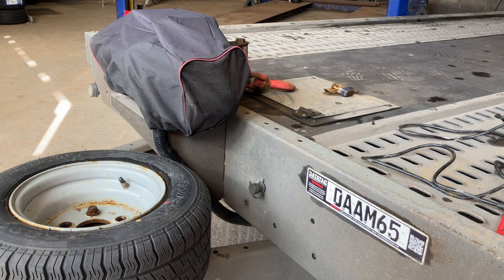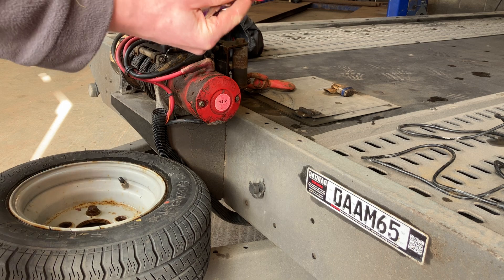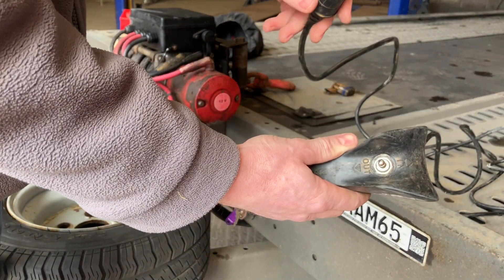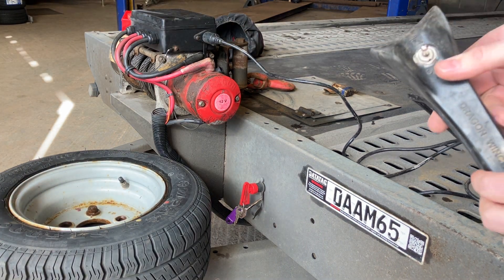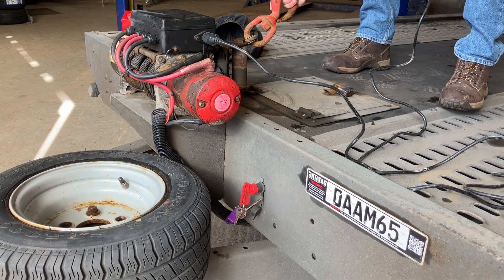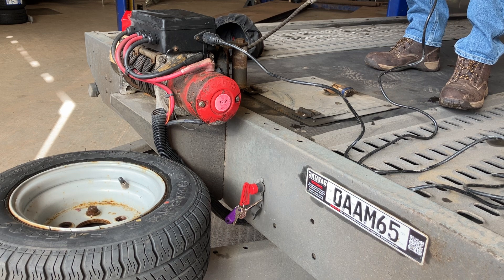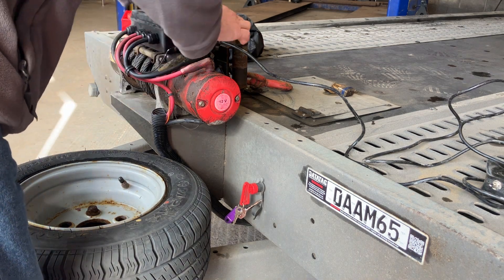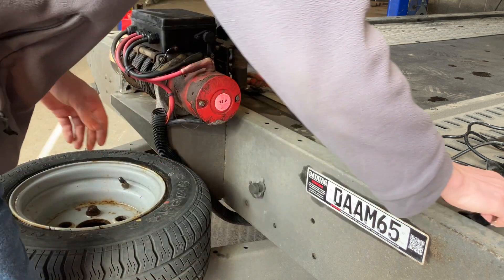Operation of Electric Winch on Woodford Car Transporter Trailers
How to operate the electric winch on the Woodford tri-axle car transporter trailers